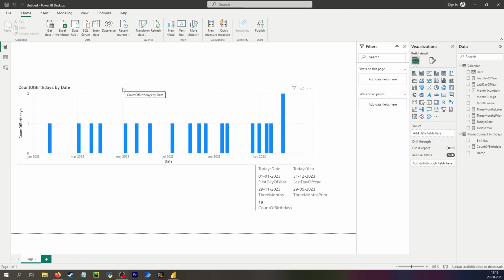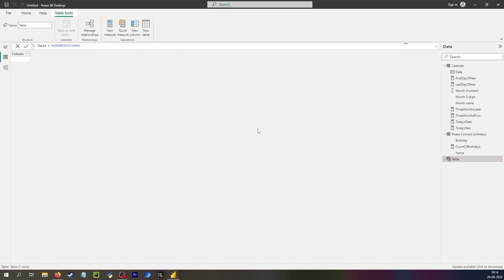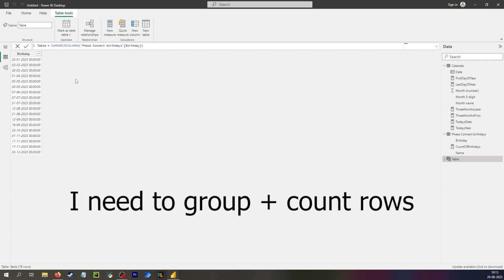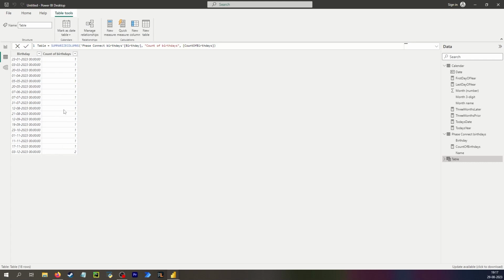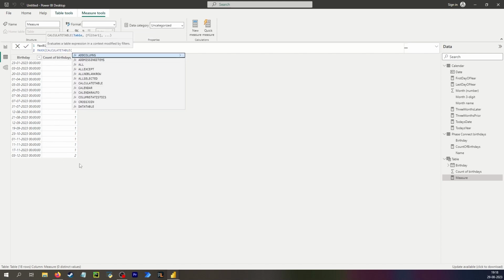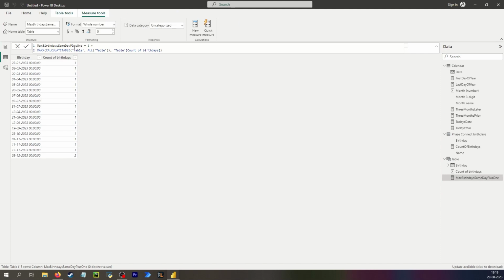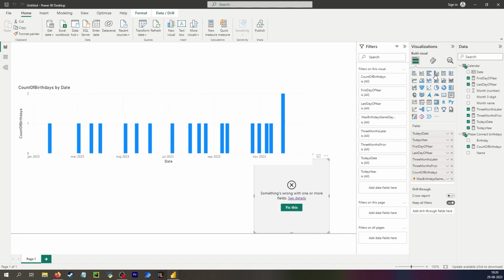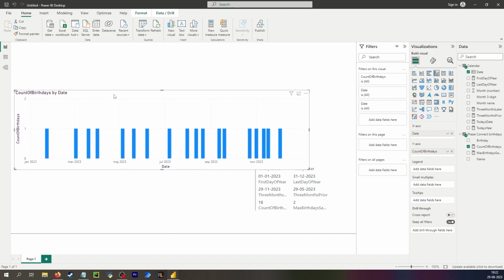44.3 - Creating a temporary helper table to visualize a measure (Birthday dashboard)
A neat trick where you make a temporary table instead of trying to do everything in one go. In this case I need to:
a) Group based on birthday-dates
b) Sum the count of rows
c) Find the max of the count of rows-column
d) Add 1 to the max
Which I am way too much of a cute noob to do in one step.

00:00 Adding a temporary table to visualize making a measure
05:57 Done with the temporary table